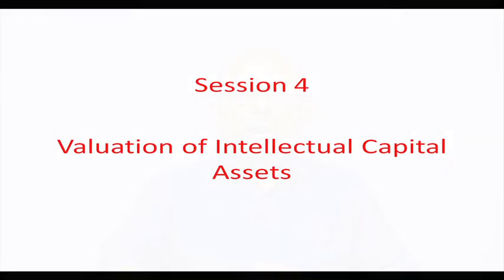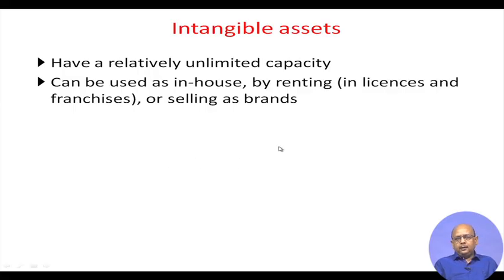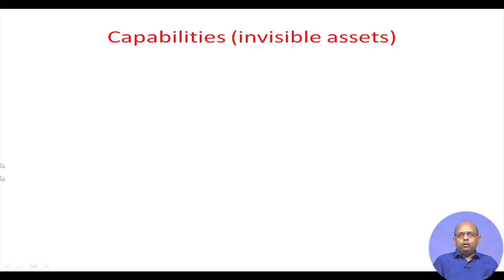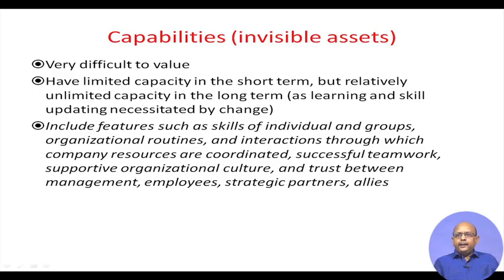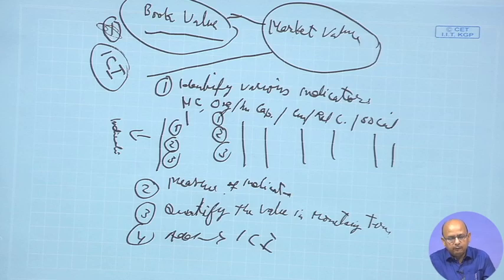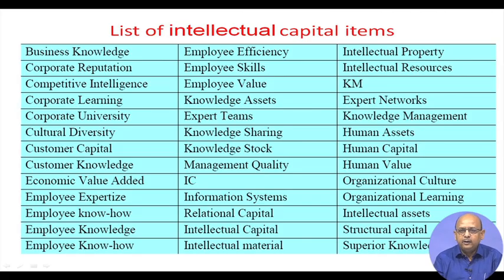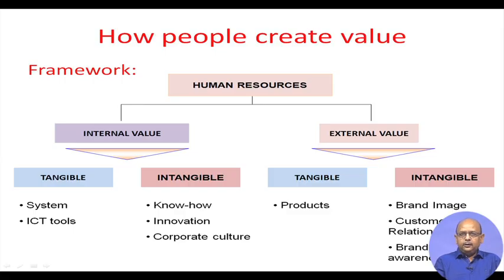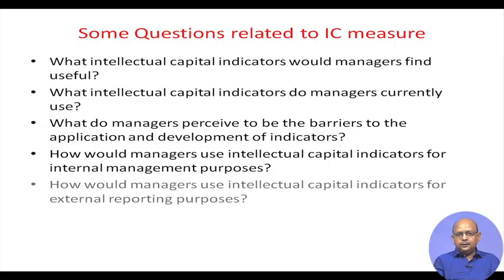Lecture 49: Intellectual Capital Management (Contd.)